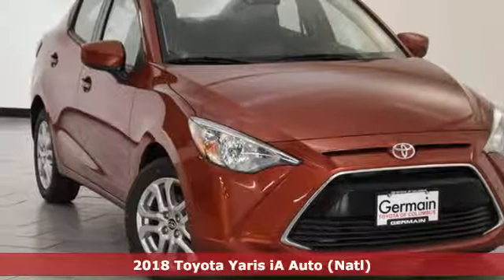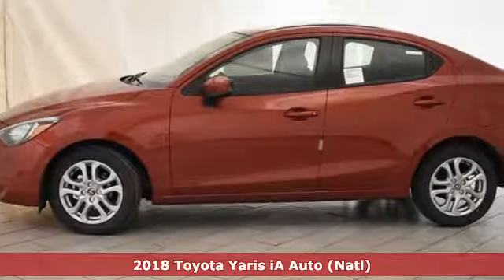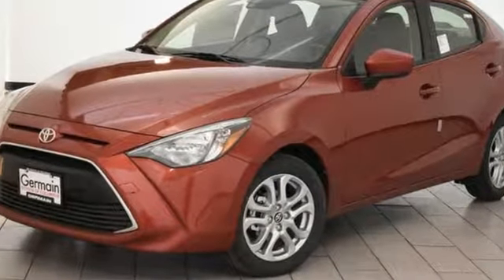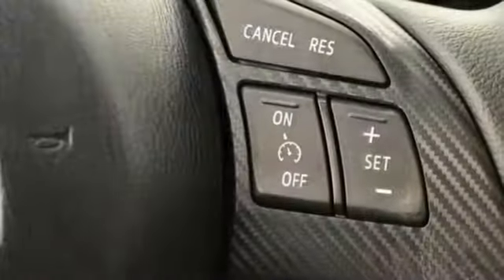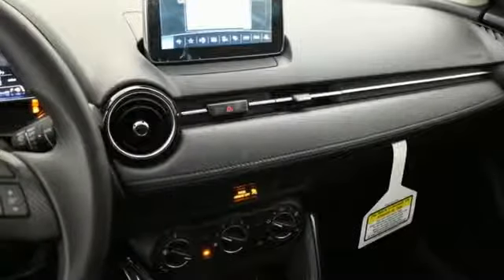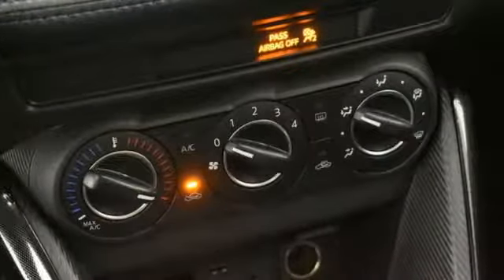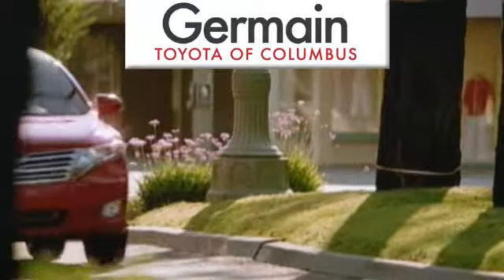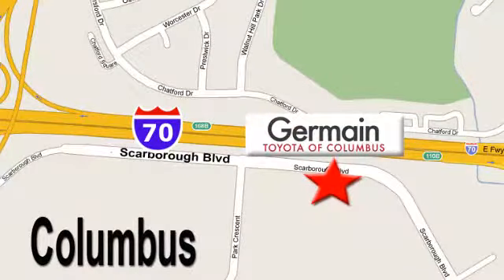New 2018 Toyota Yaris iA Columbus, OH #18058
Year: 2018
Make: Toyota
Model: Yaris iA
Trim: Base
Engine: 1.5L DOHC
Transmission: 6-Speed Automatic
Color: Red
Interior: Mid Blue Black
Stock #: 18058
VIN: 3MYDLBYV1JY318058
This vehicle is available for a test drive most days of the week, but we suggest reaching out to us beforehand to make sure it is out front and ready for you when you arrive. With several financing options and lenders available, we pride ourselves on providing quality vehicles that fit into your budget. For our most up-to-date pricing and newly added inventory, please visit us We have sold to customers all over United States, and offer a seamless, professional process. Easily accessible just minutes from downtown on Scarborough Blvd, we also offer free airport pickup. Germain Toyota: The Right Car. The Right Price. The Right Way.

Address:
5711 Scarborough Bouldevard